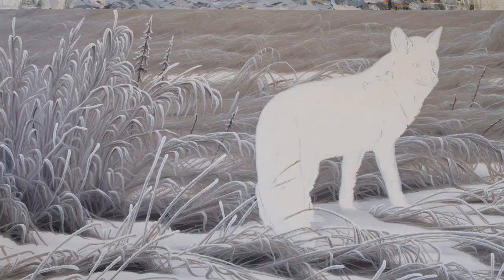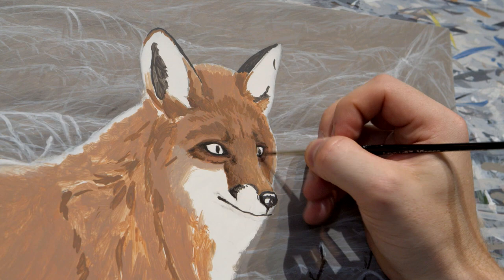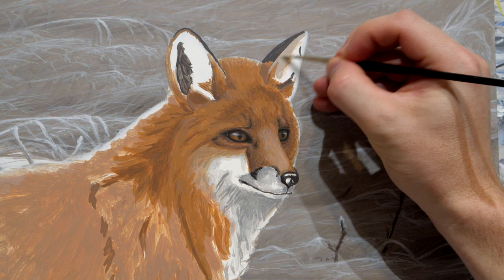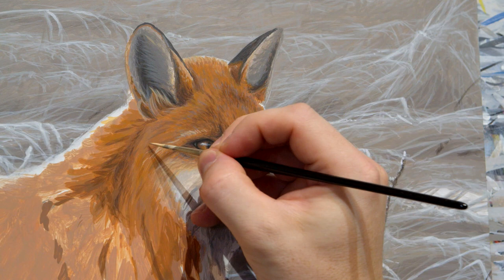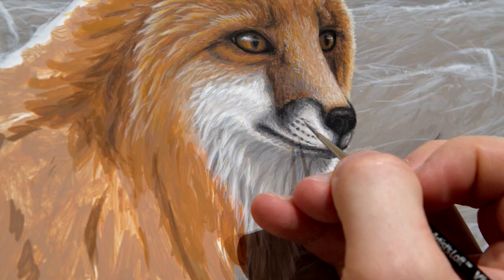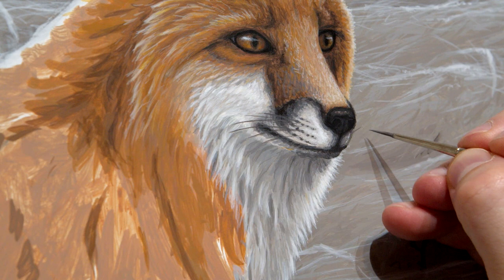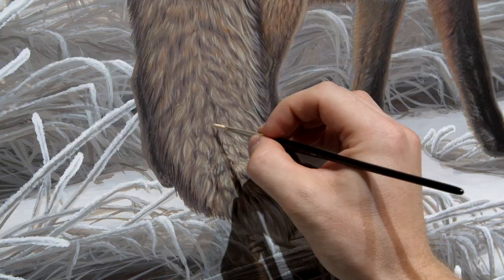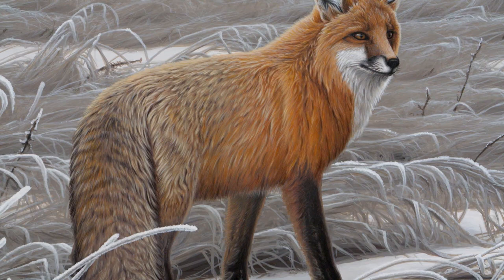Realistic Red Fox | Acrylic Painting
In this video I'm painting a realistic Red Fox with Acrylics! There's a lot of details to paint, and this one will be quite the process. Building up all the layers and getting the fur texture just right will take a very long time, but in the end it is worth the effort. I'll talk about some of my process, some techniques, and my overall thoughts on how I bring this Fox to life in the painting. Enjoy!!

Intro - 0:00
Rough In - 0:39
Fox's Face - 1:11
Fox's Body - 10:43
Fox's Legs - 21:56
Tail - 24:57
Frosty Grass - 32:34
Finished Painting - 34:26